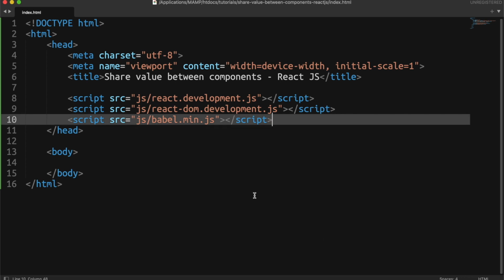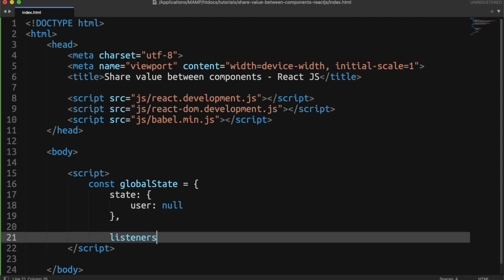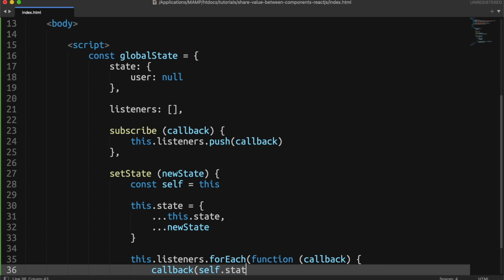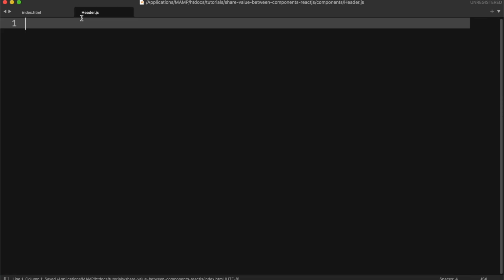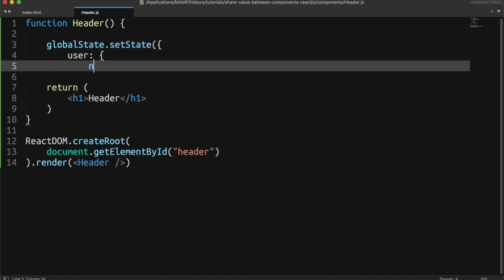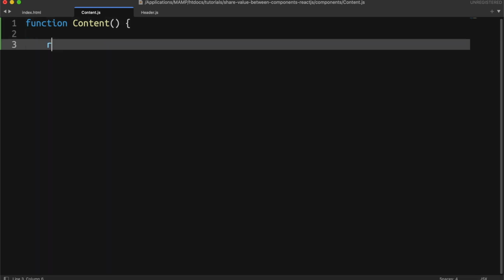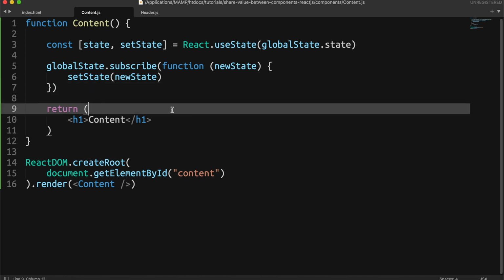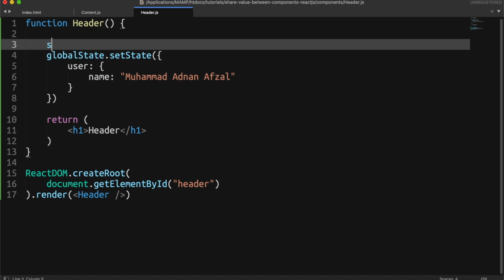Share value between components - React JS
In this article, I will show you, how you can share value between multiple components in React JS.